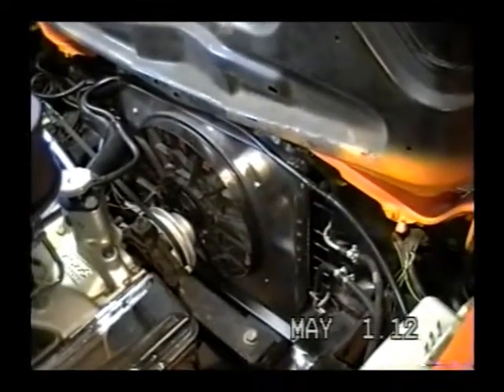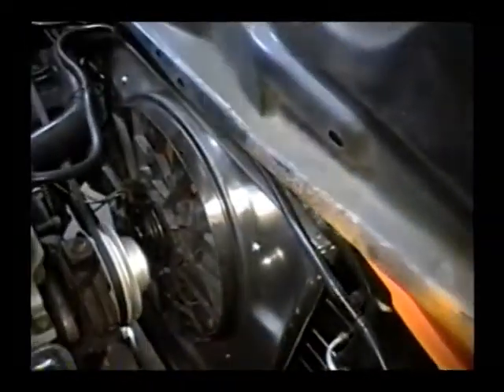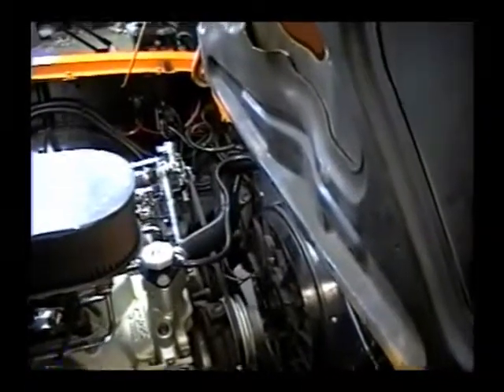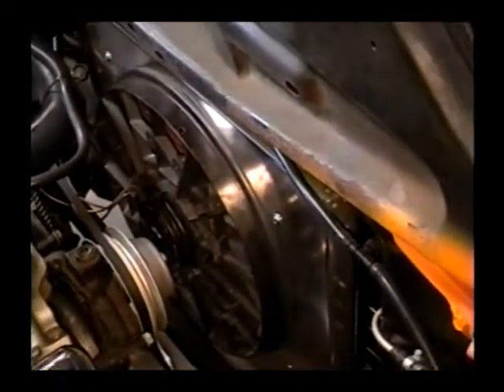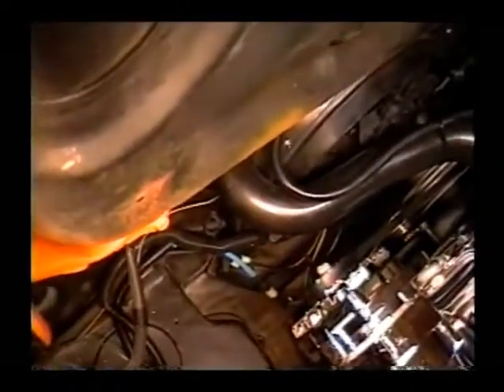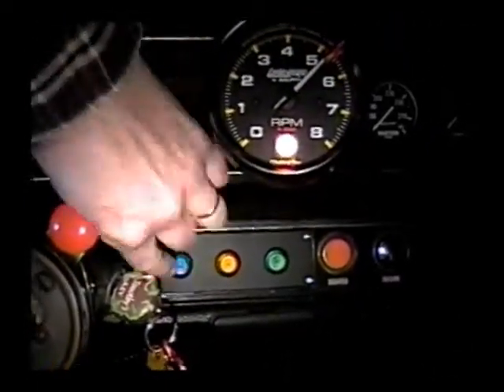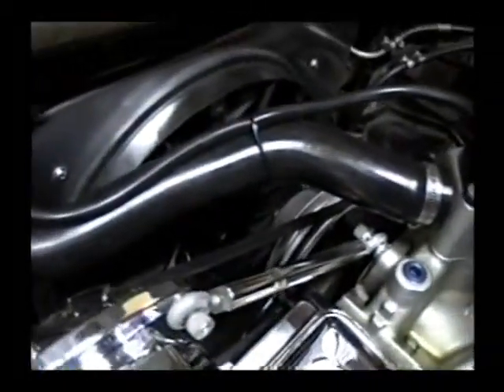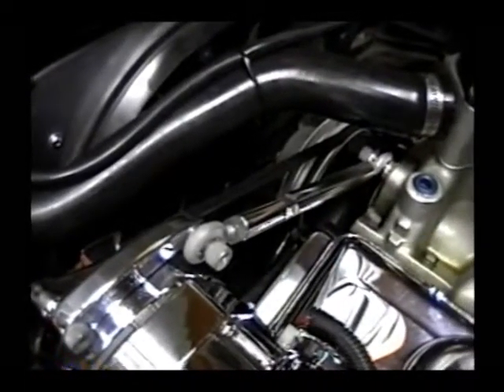Taurus fan conversion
Converted my stock fan to a electric 92 Ford Taurus 2 speed fan.